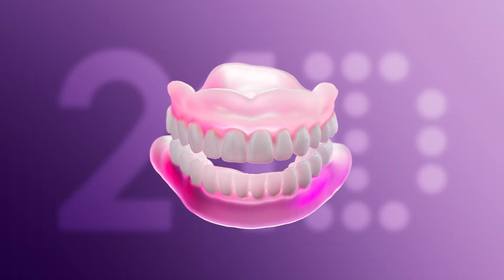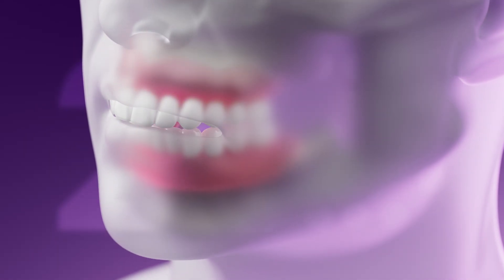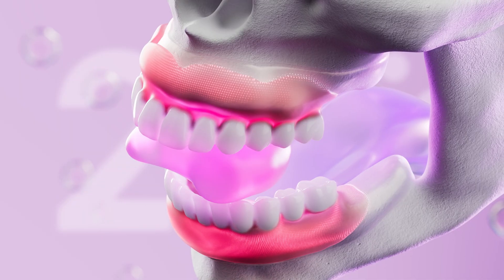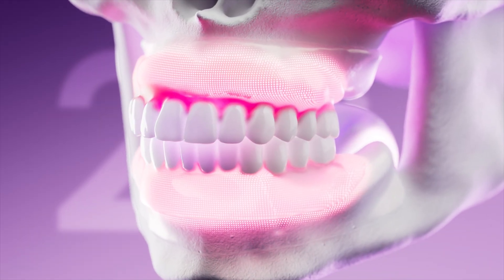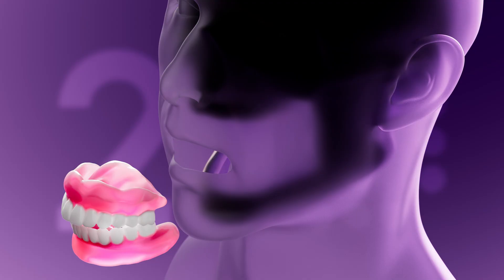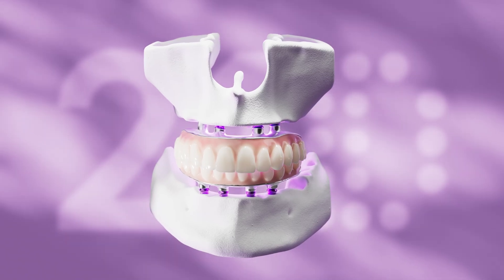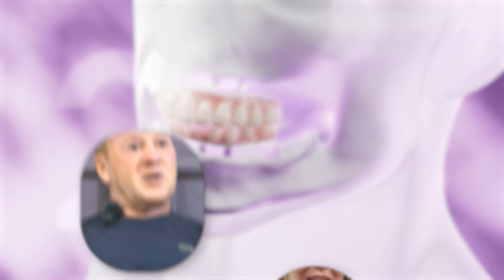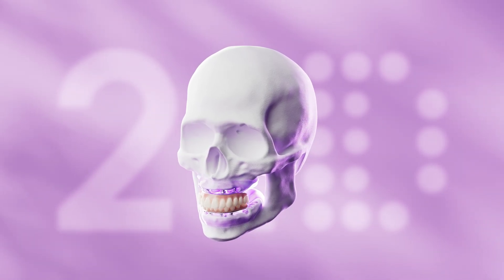The Hidden Impact of Dentures on Bone Loss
Removable dentures may seem like a quick fix, but they often come with hidden challenges - from discomfort and dietary limitations to accelerating bone loss that alters the shape of your jaw over time.

In this 3D animated video, we break down the difference between dentures and implants, and why implants are the only solution that truly protects your bone, restores function, and provides long-term stability.

Whether you're living with dentures and considering a change, or just starting to decide which route to go down, we hope this video will help you make an informed choice for your smile and your health.